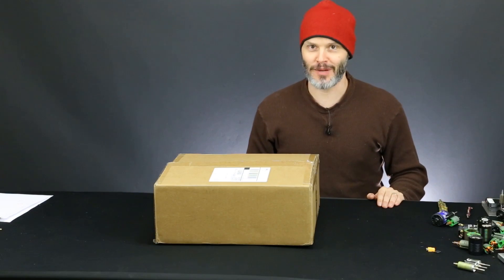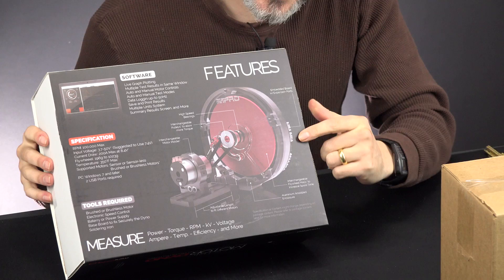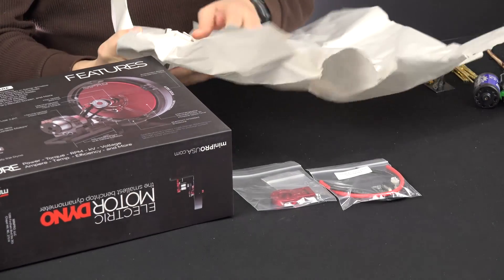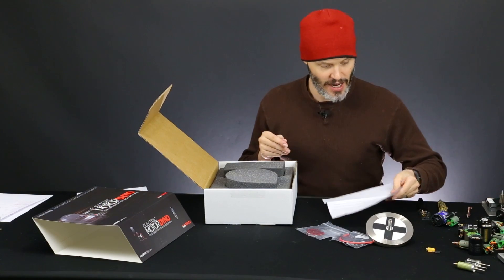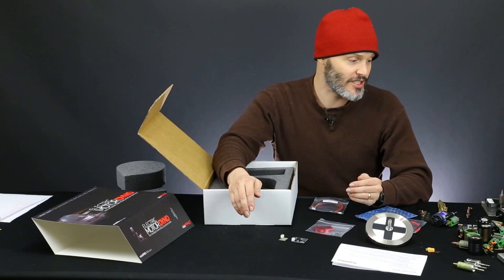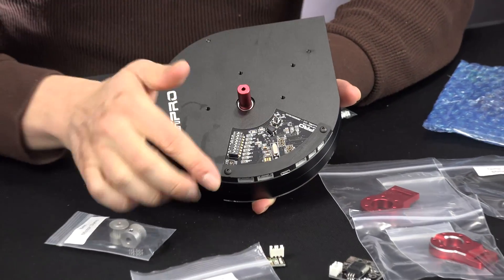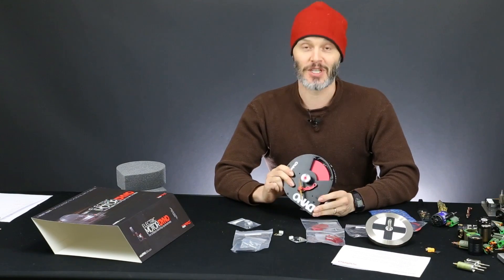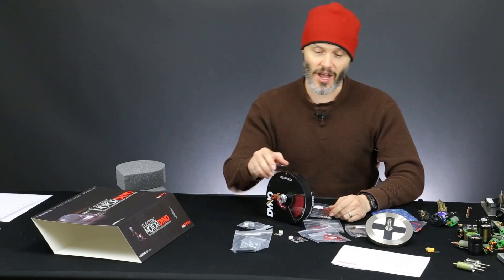Cool Tech Gear! MiniPro USA RC Motor Dyno Unboxing - Holmes Hobbies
Sometimes the Holmes Hobbies channel shows off some interesting purchases and this is one of them that is going to be extremely useful. John got his hands on a MiniPro USA RC electric brushless motor dyno. For those who want to collect the most data on their RC equipment, such as the motors efficiency and performance, a motor dyno might be a very worthwhile purchase. In this video we'll go over exactly what comes in the MiniPro box along with some additional options you can purchase for the unit. Thinking about taking your RC hobby to the next level? Don't miss this unboxing.